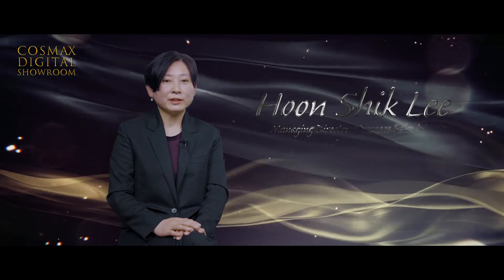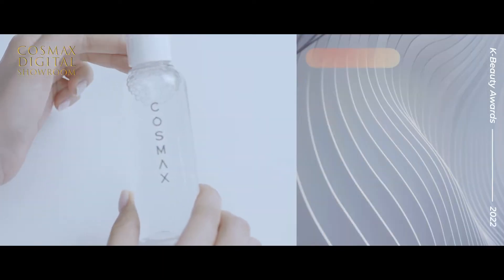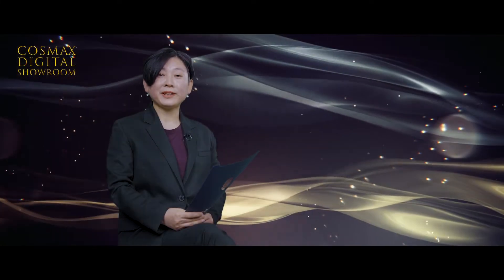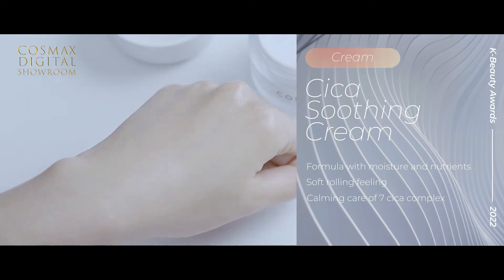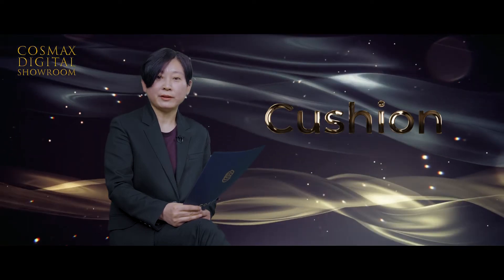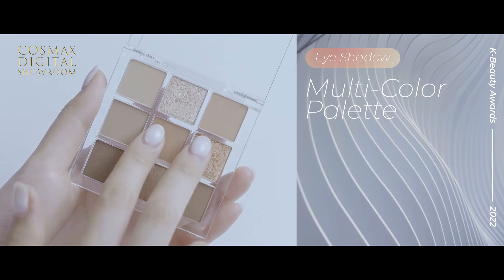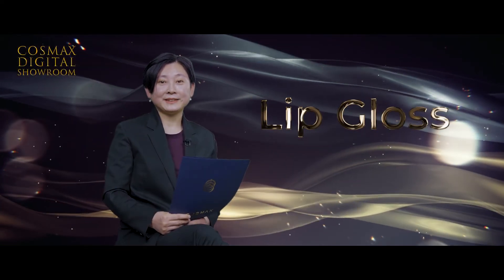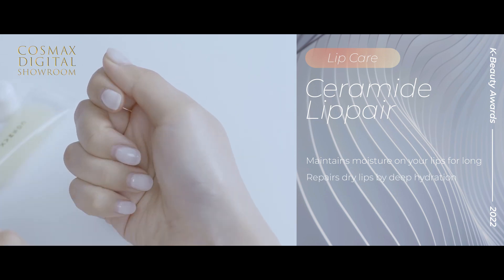['22 1Q Digital Showroom] K beauty Awards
['22 1Q Digital Showroom] K-beauty Awards | COSMAX

Presented at '22 Cosmax Digital Showroom  by Global Product Marketing team

No doubt Cosmax is the trendsetter for K-beauty! For insight on K-beauty trends, come and check out our 2021 star items!

Get insights from the best-selling products of Cosmax, which is leading the beauty market from skin care to makeup